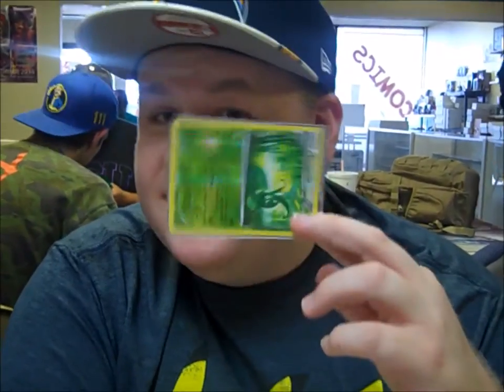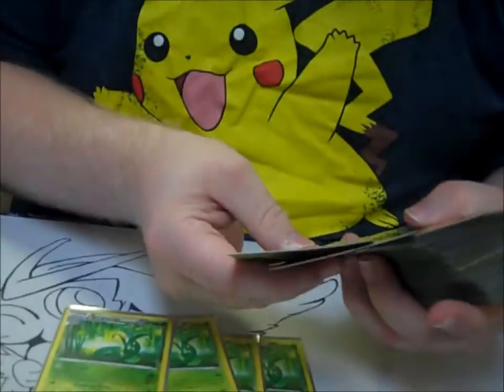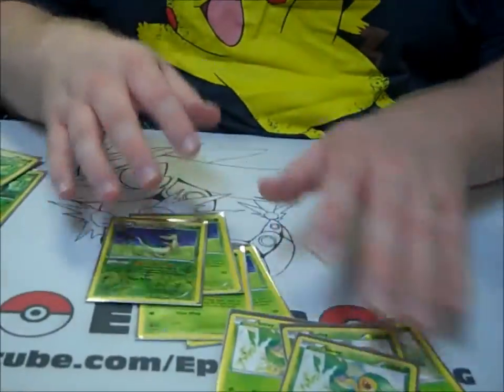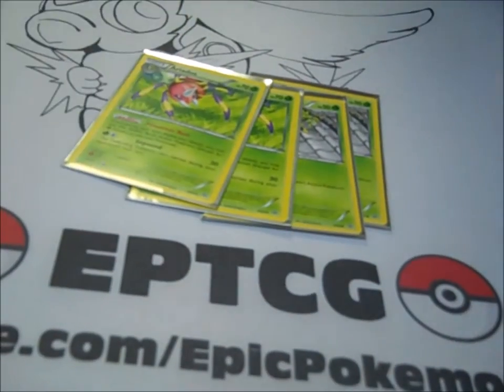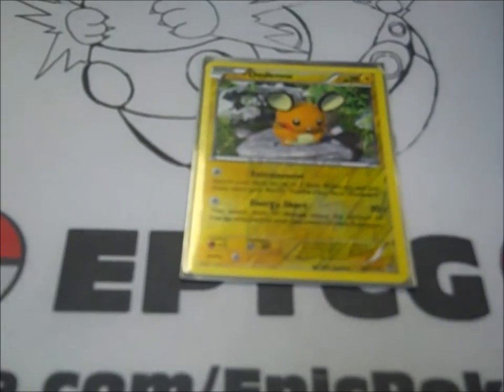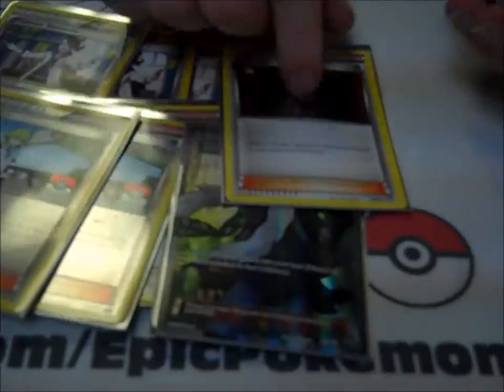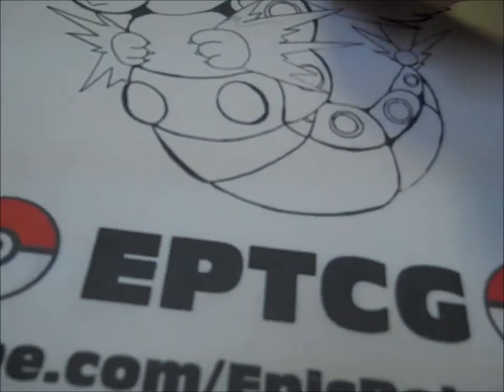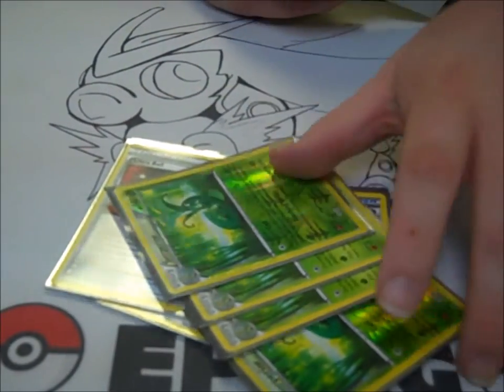Pokemon TCG Serperior Fates Collide Deck Profile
In this video I take a look at Serperior from Fates Colide. I hope you enjoy the video. This is a starting list that can be tweaked and worked on for future use.
List:
4 Serperior
4 Servine
4 Snivy
2 Ariados
2 Spinarak
2 Shaymin EX
1 Dedenne
1 Miltank
4 Sycamore
3 N
1 AZ
1 Lysandre (would like two)
4 VS Seeker
3 Trainer's Mail
3 Level Ball
3 Ultra Ball
3 Muscle Band
1 Super Rod
1 Sacred Ash
1 Switch
4 Forest of Giant Plants
8 Grass Energy